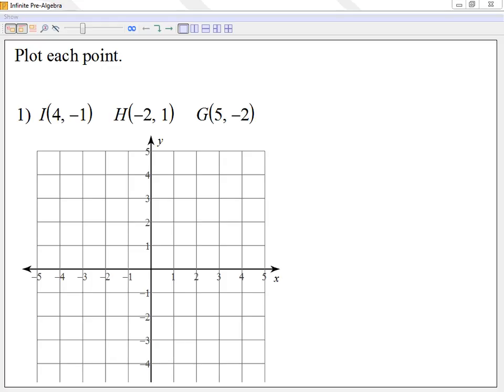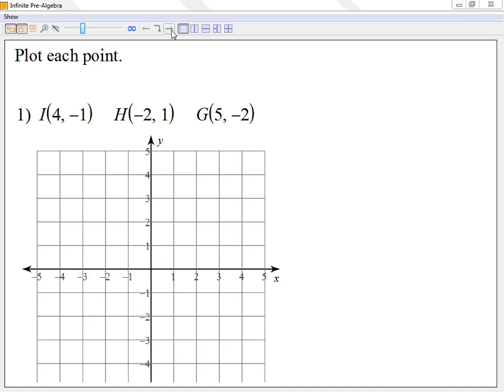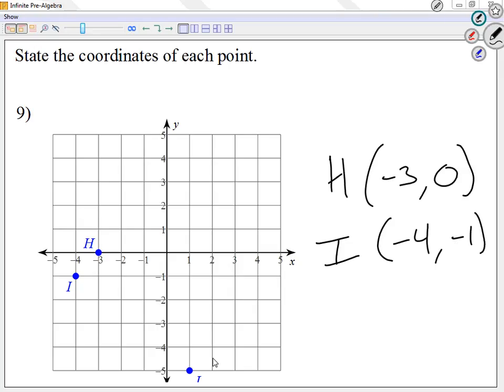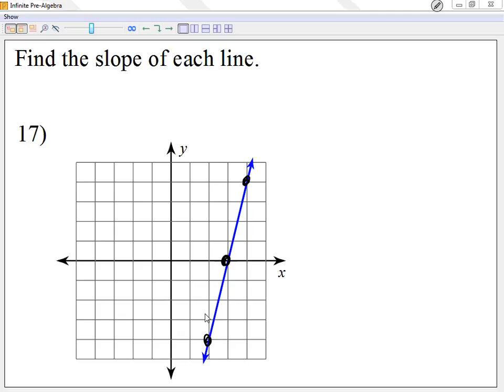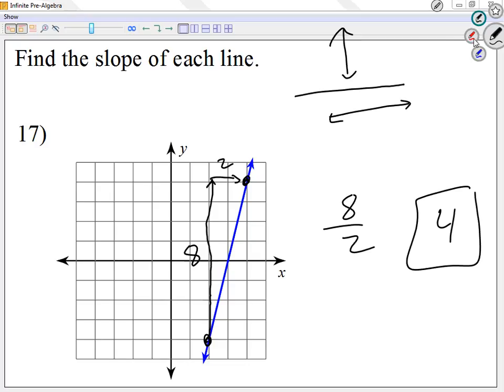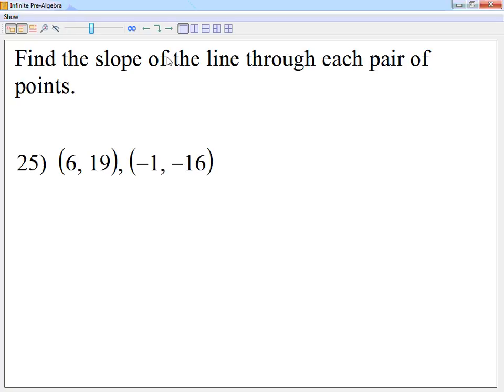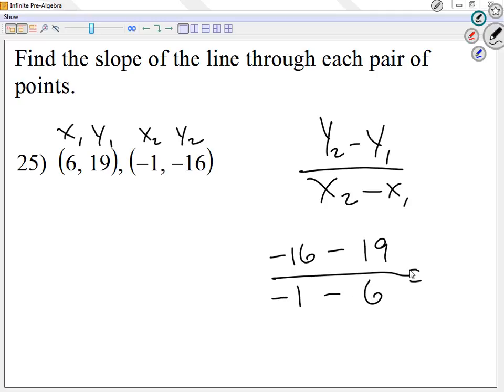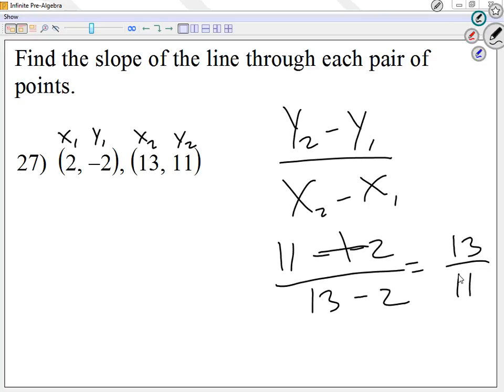leonzo foundations spring review 3